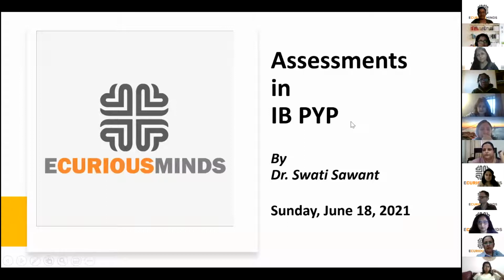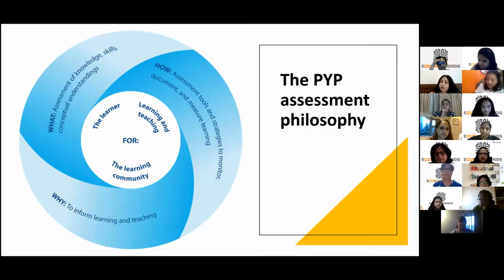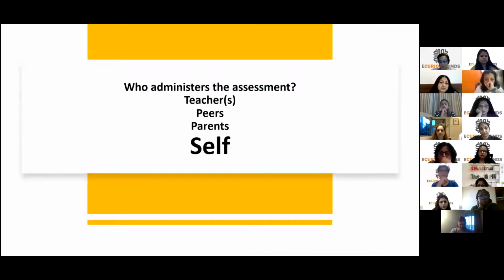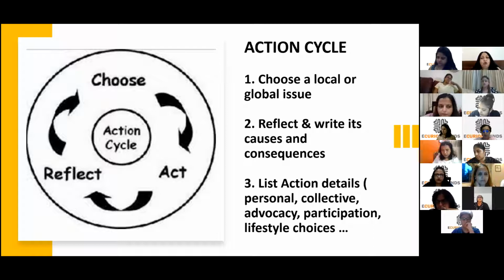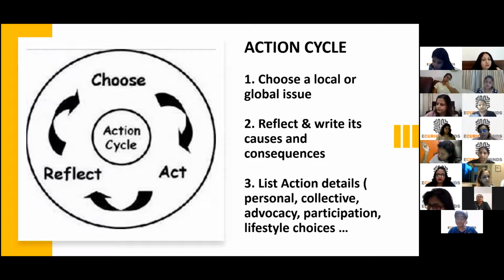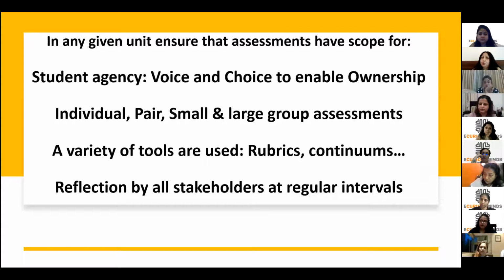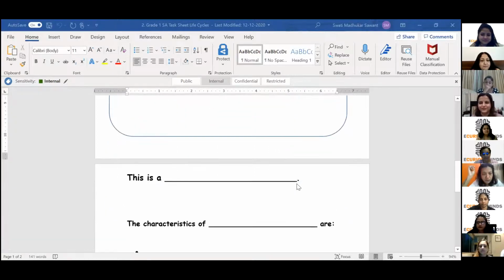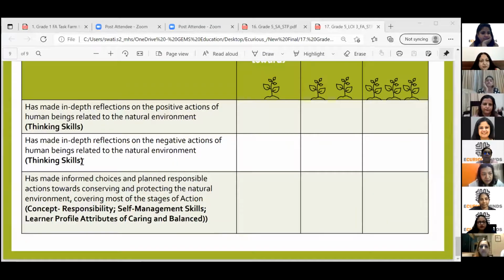Ecurious Minds Nano PD on IB Assessment Designing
Ecurious Minds is a learning & teaching platform for IB students, teachers & leaders.
Be the Change to Bring the Change, the belief is to create and grow through collective collaboration a non-judgmental and an agentic learning community to bring a change from local to global.
A scintillating and enriching session by Dr Swati Sawant. A seasoned PYPC who walked us through designing, relevance and essentials of assessments.